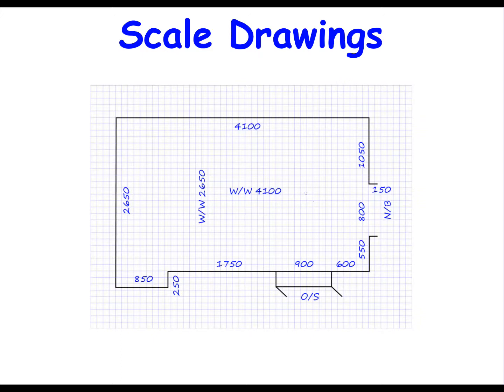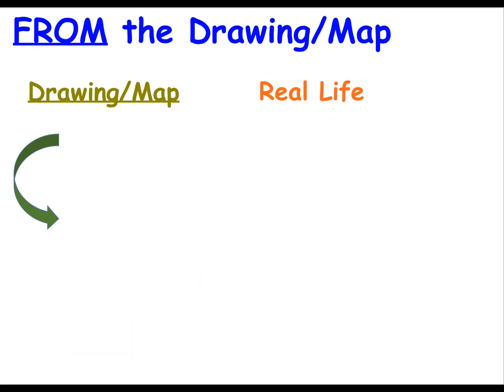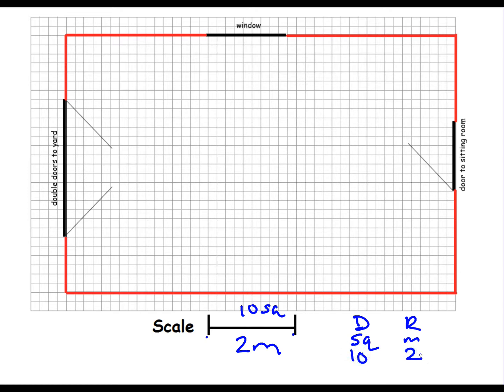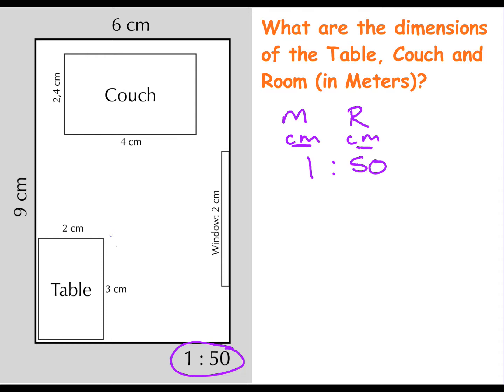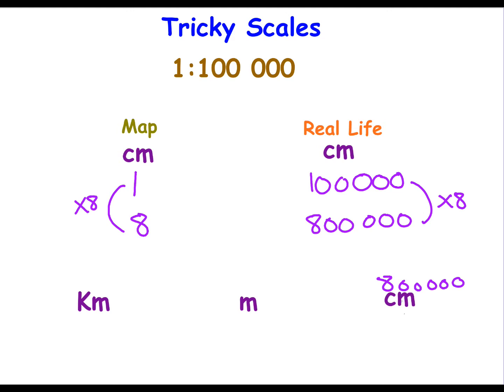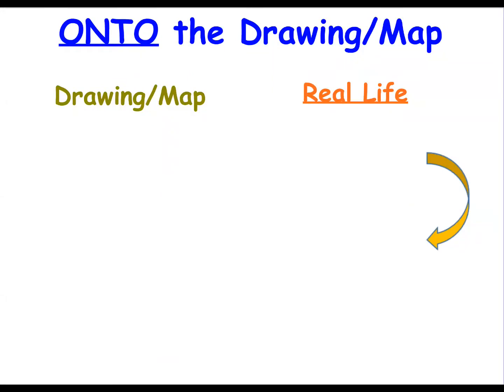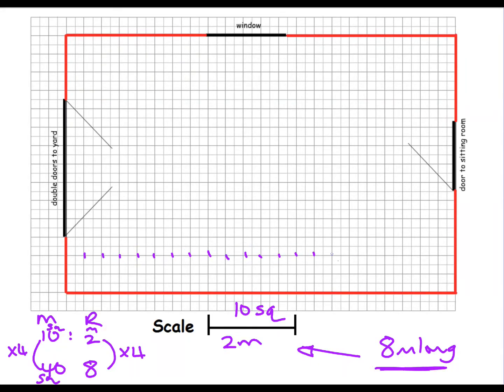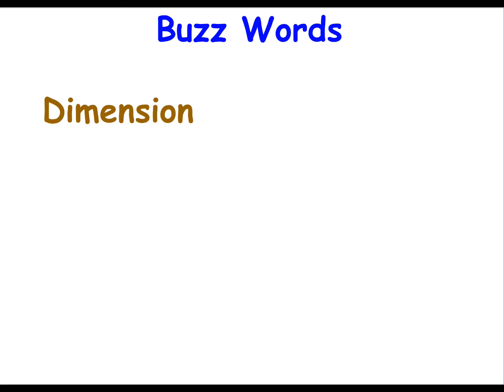11 V3 Scale Diagrams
Functional Skills Maths Levels 1 and 2 lesson on Scale Diagrams.